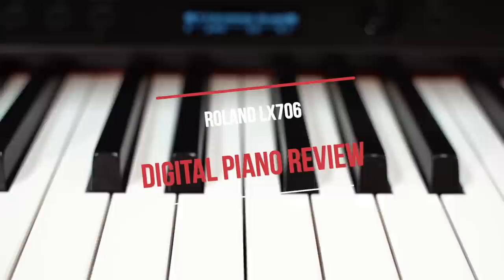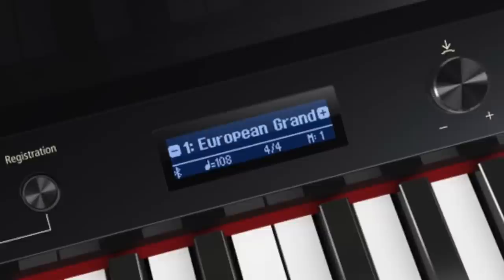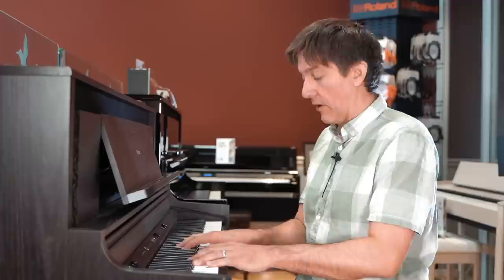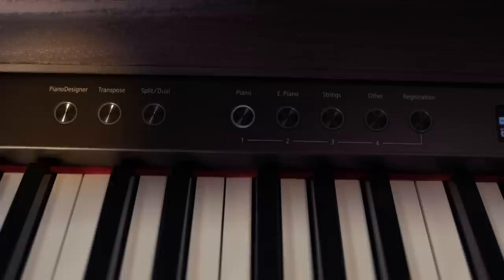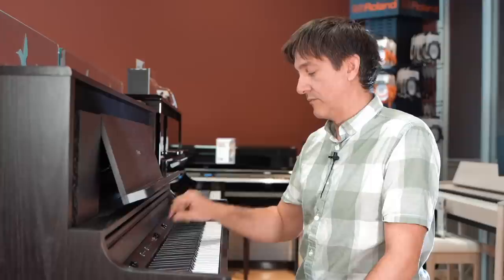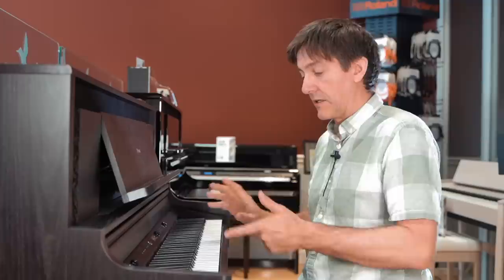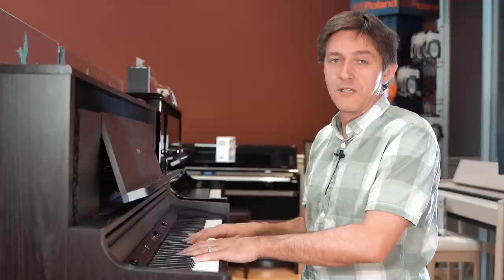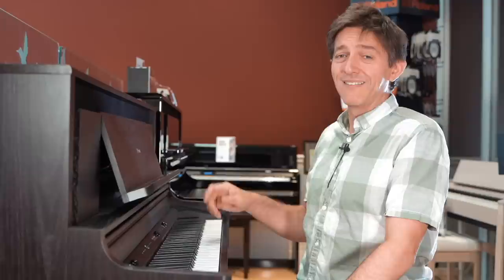🎹Roland LX706 Digital Piano Review & Demo - Roland LX Series Luxury Digital Upright Pianos🎹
0:00 - Intro
0:46 - Opening Playing Demo on LX706
1:12 - Video Overview
3:17 - Roland LX Line-Up
4:20 - Roland Piano Modelling
6:12 Roland Grand Piano Models
6:56 - Roland "European Grand" Piano Demo
9:27 - Roland "American Grand" Piano Demo
12:04 - Dynamics on the LX706
13:32 - Roland Piano Designer
14:15 Roland LX706 "My Stage" Features
17:25 Piano Tone Edit Features
19:14 Roland Piano Samples
22:14 General Midi 2 Sound Bank
23:17 - Sound Specs
23:27 - Piano Action Review
30:46 Piano Action Specs
30:57 - Piano Features Review
33:35 - Piano Features Specs
33:54 - Outro

Hi and welcome to the Merriam Pianos YouTube channel. We’re back with another digital piano review today as we tackle the middle child of Roland’s flagship LX line with the LX-706.

Roland’s LX line is one of the top home digital pianos lines available on the market today, and we’ll be covering exactly how the LX706 differentiates itself from its younger and older siblings - the LX705 and LX708.

Overview
When we took our most recent look at Roland’s LX line, we actually skipped over the LX706. This wasn’t meant as any type of slight towards the 706 but was simply a reflection of the feedback we were getting from our customers in that the 706 occupies that classic ‘awkward middle child’ position.

At the time, there wasn’t much of a price jump from the 706 to the 708, for many people, if they were already going to bypass the 705, it made sense to jump right to the 708.

At the filming of this video, we’re now almost halfway into 2022 and experiencing an era of extreme inflation worldwide. As such, prices are increasing across the board and the cost of 708 is now essentially in the baby grand territory, with the 706 priced around where the 708 was not all that long ago.

Piano Modeling
The LX706 is equipped with Roland’s top sound engine, referred to as their PureAcoustic engine. This is a fully modeled sound engine, meaning the tone is generated in real-time via a series of algorithms instead of a pre-recorded sample.

Piano Sound
The PureAcoustic engine features two main grand piano tones - European Grand and American Grand - and while Roland doesn’t specify which pianos were used as the inspiration for these tones, we suspect they would have been a NY Steinway and a Hamburg Steinway.

The American sound is a little more open and less blended than the European tone, which sounds warmer between the two sounds.

Roland has greatly improved the dynamism with this new engine, as this was a little bit of a perceived weakness in the past.

There’s a massive amount of editing potential for the piano tone here as Roland essentially gives you full access to the algorithm. For quick editing, there’s Roland My Stage feature which is essentially an array of presets configured, each with its own distinct character.

One layer deeper, and you can start to edit specific things yourself, such as ambience, key touch, brilliance, master tuning, temperament and hammer response.

Finally, we have the deepest layer, and Roland has called this Piano Tone Edit. Here you can edit single note characteristics such as volume or tuning, soft-pedal manipulation, soundboard type, cabinet resonance, etc. The sheer capacity to create your own piano tone here is incredible, and it’s super easy to save your own presets.

Beyond the two grand piano sounds (which also have limitless polyphony by the way), there’s a total of 324 onboard tones, and non-acoustic piano tones still have a strong 256 notes worth of polyphony.

The classic Roland electric pianos are all present and sound fantastic, the strings are lush, and the organs are great too. In general, the sounds are very convincing across the board.

Action
Like the 708, the 706 also uses Roland’s most advanced action - the Hybrid Grand Keyboard - and these are the only two pianos in their lineup currently receiving this action. The 705 for example receives the PHA50 action.

What makes the Grand Hybrid action better is the pivot length - from the front of the white keys all the way to the back inside the cabinet, this action features a 26cm key length. This is in line with many 6-foot grand piano actions in terms of their pivot length and is slightly longer than Kawai’s Grand Feel III action.